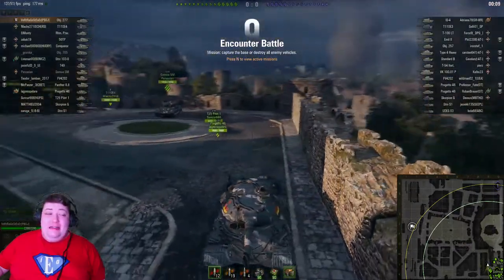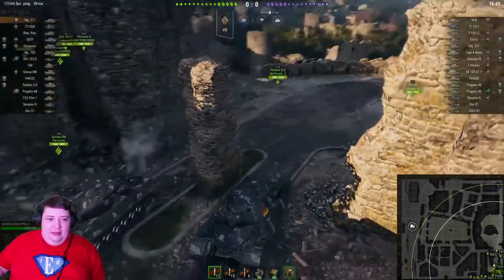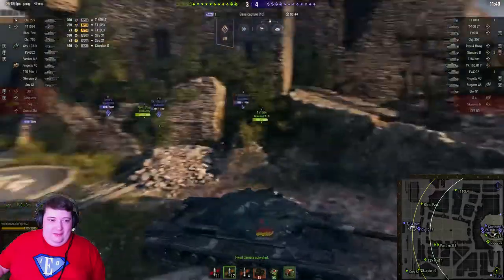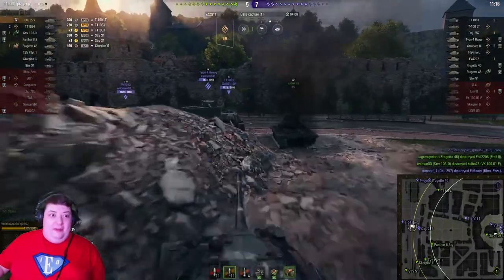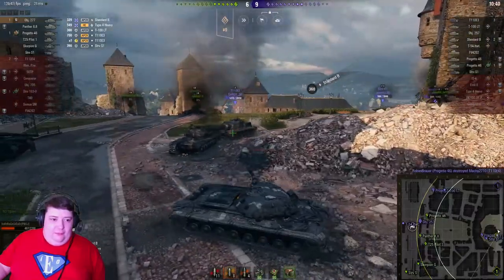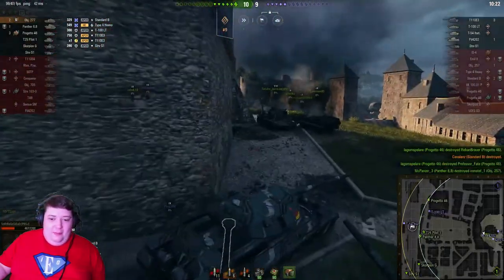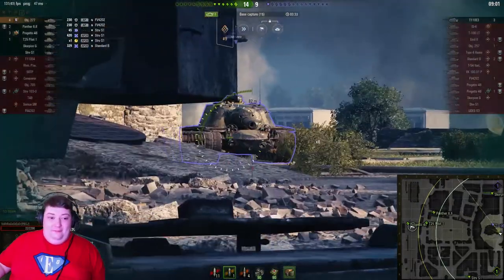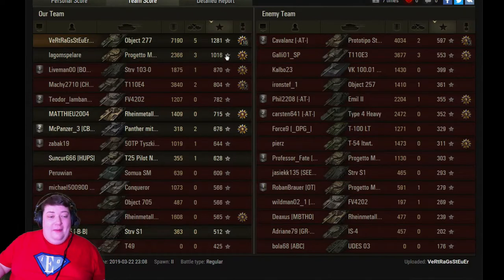STRANGEST GAME OF THE MONTH!! - Subscriber Replay - Object 277 - World of Tanks